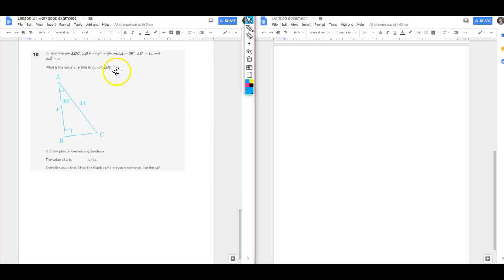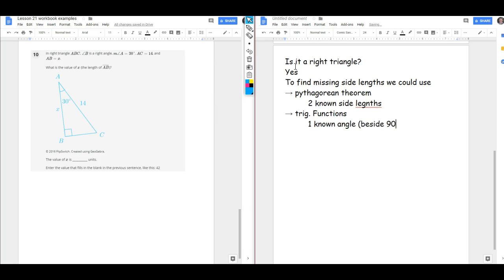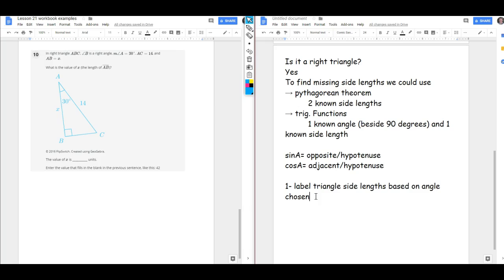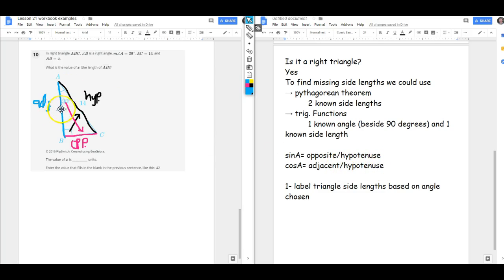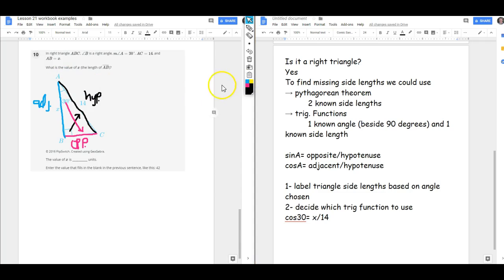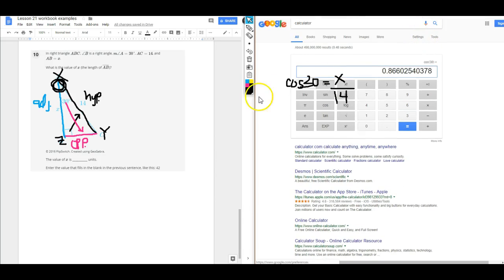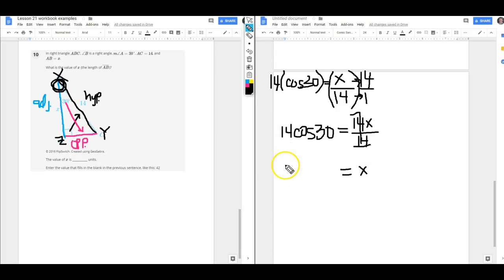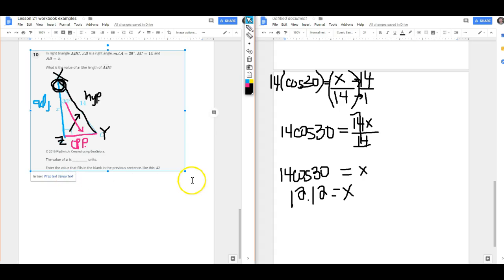Lesson 21 workbook question10